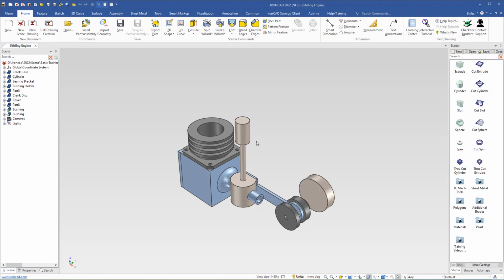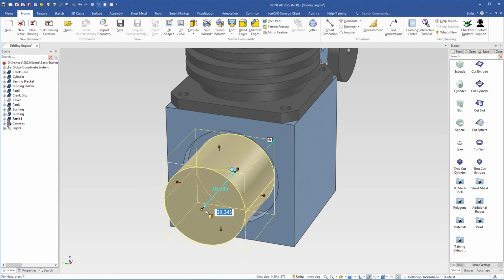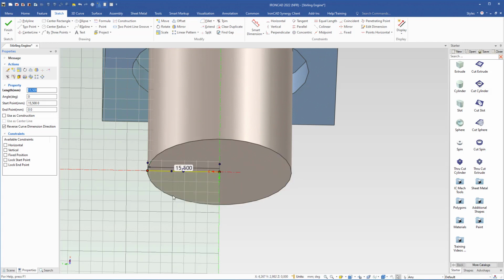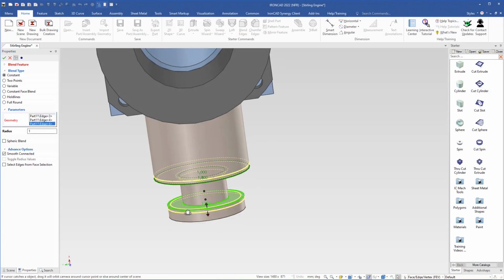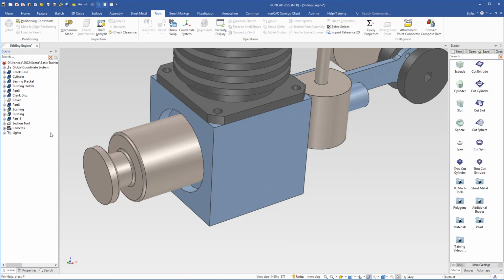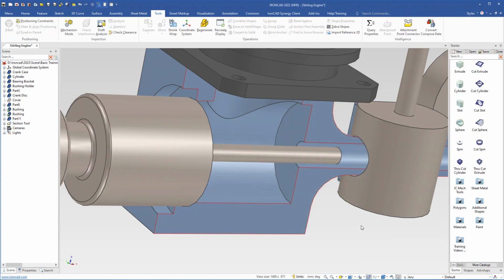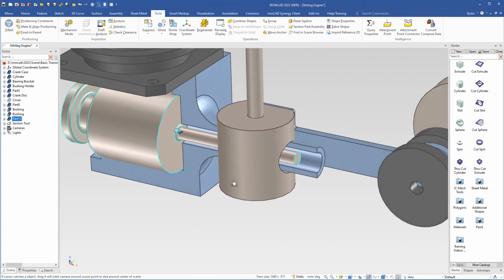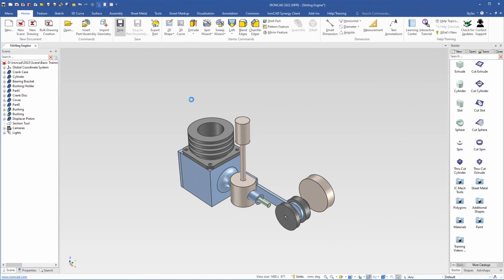IronCAD Training 25 | Stirling Engine (8/24)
The Section Part/Assembly tool is not creating a "true geometrical cut" by default when created. The cut is only a graphical appearance, which you notice if you try to select or drop something that is visible within the cut area. Right click the Section Tool icon in the Scene Browser to switch to Precise Mode and a "true geometrical cut". Remember that the default graphical cut can be much faster to work with on a large assembly.